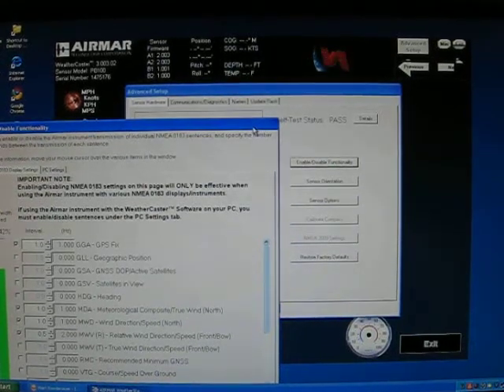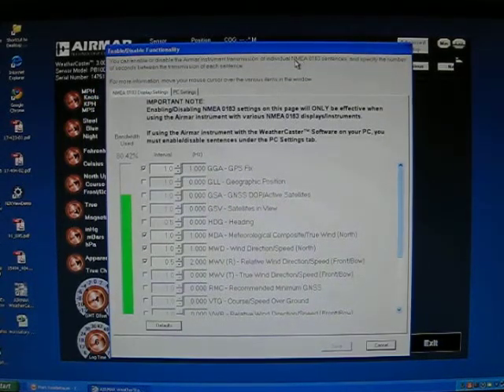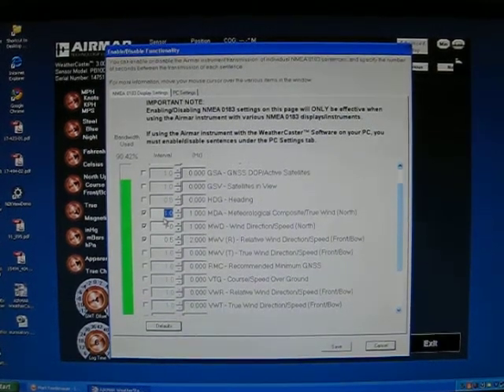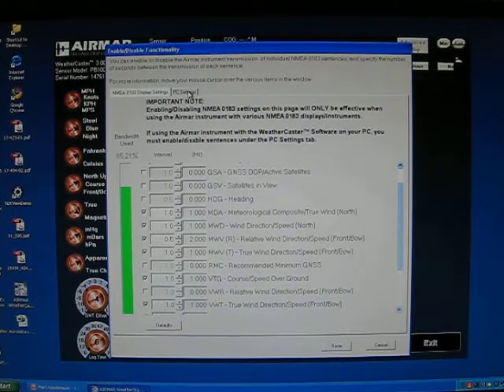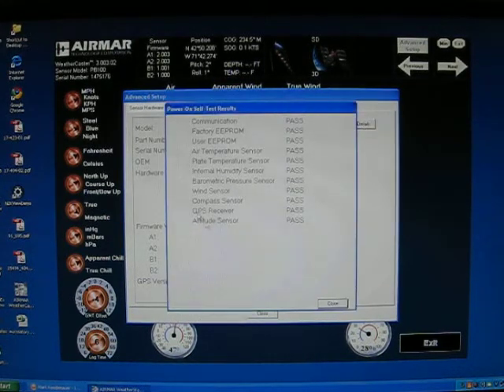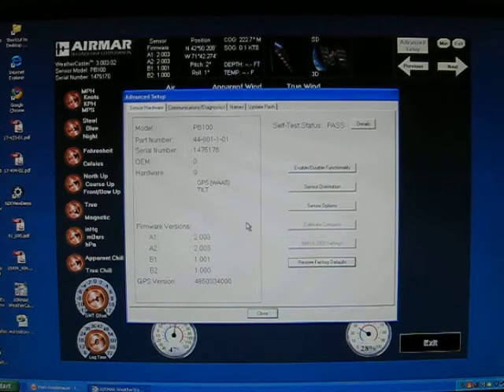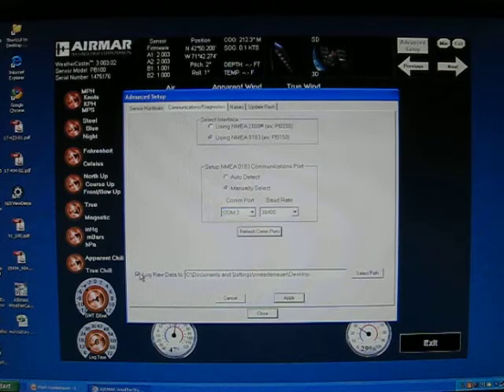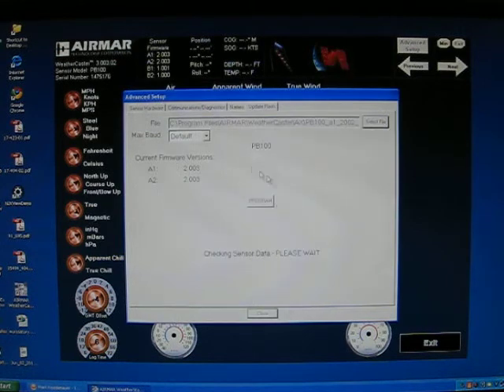AIRMAR WeatherCaster PC Software Advanced Setup.avi